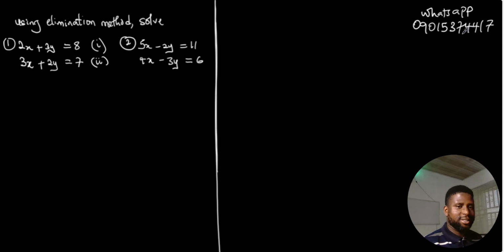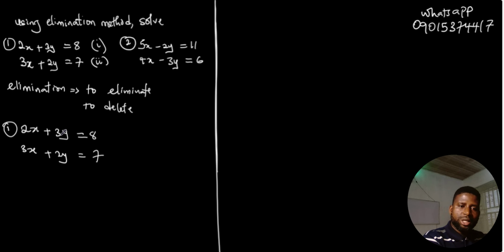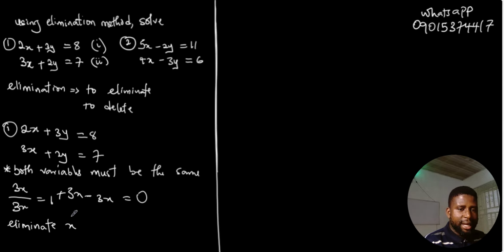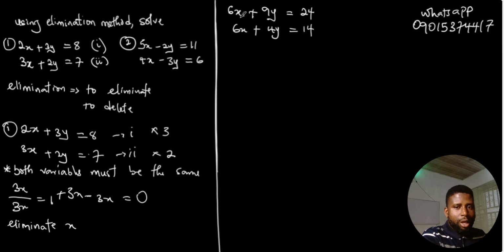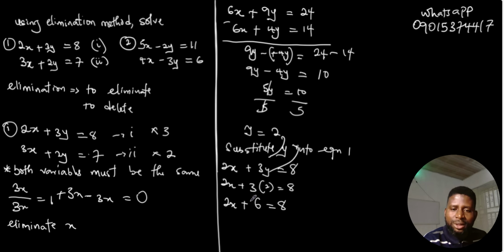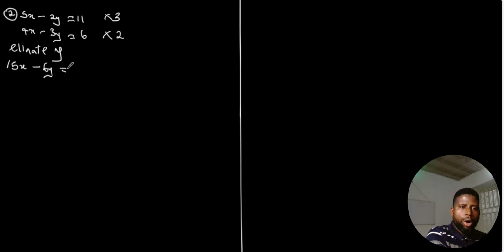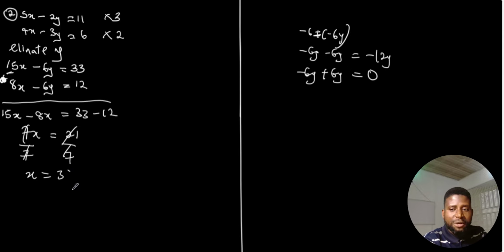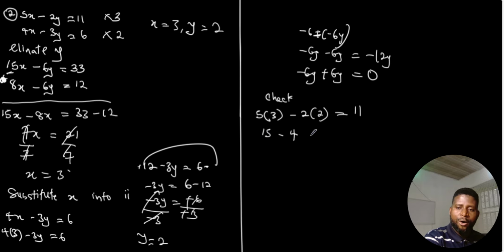Easiest Way to Solve Simultaneous Equations | Elimination Method Explained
Still finding simultaneous equations confusing? 🤔
Don’t worry — in this video, I’ll show you how to solve simultaneous equations using the Elimination Method in the easiest and most practical way possible.

You’ll learn:
✅ What the elimination method means
✅ Step-by-step guide to eliminate variables correctly
✅ How to align and balance equations
✅ Tricks to avoid sign errors and common mistakes
✅ Fully worked examples explained clearly

Perfect for JSS 3 to SSS 2 students, and a must-watch for WAEC, NECO, and JAMB preparation.

🎯 Taught by: Goddan School of Mathematics
Making Mathematics simple, practical, and fun for every learner!